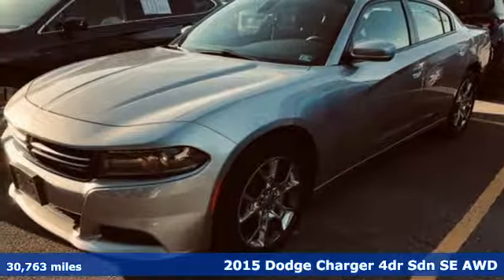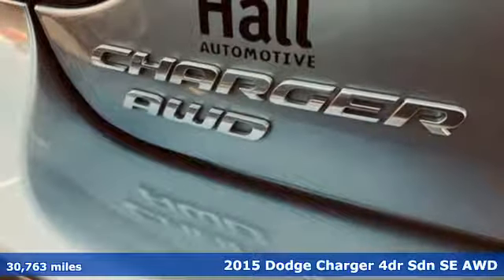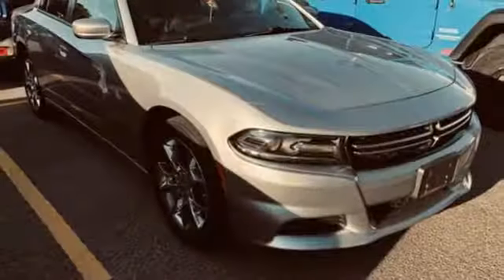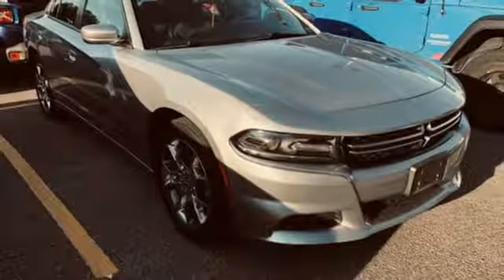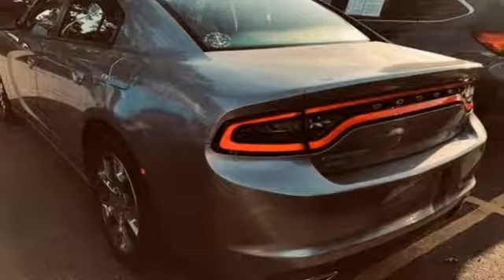Used 2015 Dodge Charger Virginia Beach VA Norfolk, VA 18190080A - SOLD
Year: 2015
Make: Dodge
Model: Charger
Trim: SE
Engine: 3.6L 6-Cylinder SMPI DOHC
Transmission: 8-Speed Automatic
Color: Silver
Interior: black
Mileage: 30763
Stock #: 18190080A
VIN: 2C3CDXFG2FH817834
CARFAX One-Owner. Clean CARFAX. billet silver metallic clearcoat 2015 Dodge Charger SE AWD 8-Speed Automatic 3.6L 6-Cylinder SMPI DOHC AWD, black Cloth.brbrRecent Arrival! 18/27 City/Highway MPGbrbrAwards:br * ALG Residual Value Awards * 2015 KBB.com Best Resale Value AwardsbrReviews:br * Smooth yet controlled ride; roomy interior with quality materials; hugely potent V8s; available all-wheel drive; excellent touchscreen electronics interfaces. Source: Edmundsbr * Redesigned for 2015 is the iconic Dodge Charger. Charger's silhouette has always been distinct, one look at the new Charger and there's no doubt who and where this evolution came from. Front to rear, nearly every piece of sheet metal is carefully recrafted for a striking, muscular look, starting with new projector headlamps, LED lighting, and the signature split crosshair grille. In the rear a new three-piece low profile spoiler enhances the athletic lines of this muscular beast while full-width racetrack LED taillamp gives a lasting impression to those left in your wake. Inside, performance seats are designed to hold you firmly in place while the available heated and ventilated Nappa leather trim, with perforated Alcantara suede inserts, wraps you in comfort. Choose from a choice of 3 engines including the 300hp 3.6L Pentastar V6 with up to 31MPG hwy, a 5.7L 370hp HEMI V8, or the startling 6.2L Supercharged V8 with 707hp in the SRT Hellcat. 8.4 inches of total control is yours thanks to the Uconnect systems with downloadable apps. The Charger R/T Road & Track includes performance pages with configurable drive modes that allow performance adjustments to the engine, transmission, steering response and traction control. The 7-inch reconfigurable digital cluster display lets the driver choose what information is displayed, including 0-60 time, reaction time and a lap timer for those keeping score. The Charger helps you maintain control and protect your passengers with more than 80 available safety and security features, including Lane Departure Warning with Lane Keep Assist, Full Speed Forward Collision Warning Plus with Crash Mitigation, Adaptive Cruise Control Plus with Full Stop Functionality, Advanced Brake Assist and more. Source: The Manufacturer Summarybrbrbr*Every Internet Price includes current applicable dealer discounts. Your additional costs are sales tax, tag and title fees for the state in which the vehicle will be registered, any dealer-installed options (if applicable) and a $699 dealer processing fee (Virginia, North Carolina). Prices are subject to change, and prior sales are excluded. While every reasonable effort is made to ensure the accuracy of this information, we are not responsible for any errors or omissions contained on these pages. Please verify any information in question with the dealer.

Address:
3152 Virginia Beach Blvd